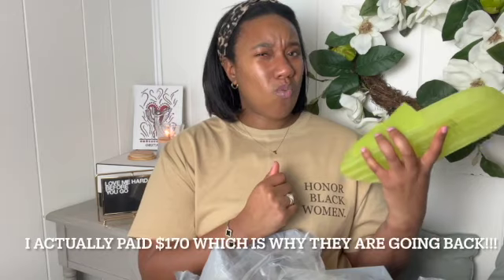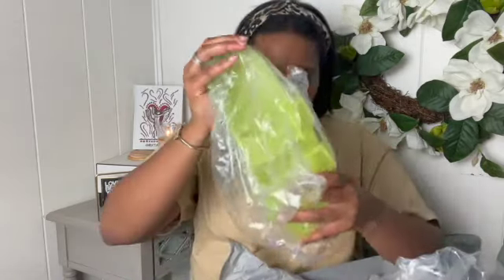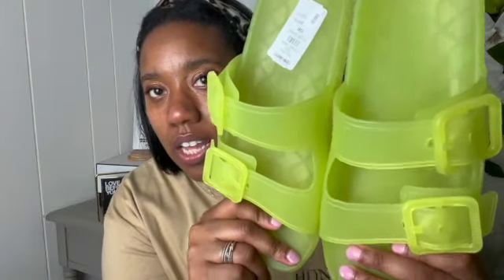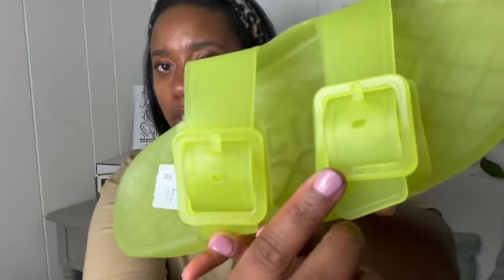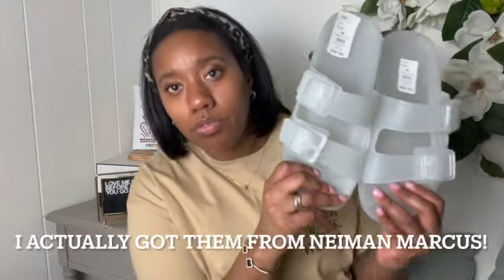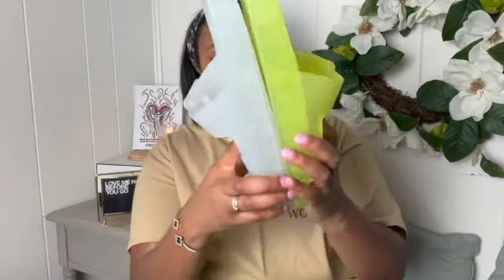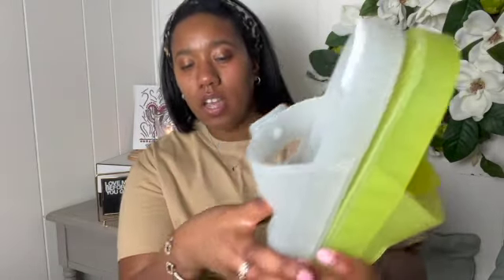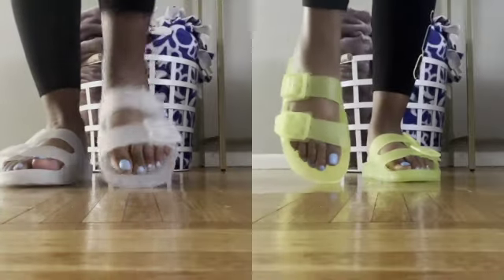Balenciaga Mallorca Slides Review• Designer Slides• Designer Slides Review• Luxury Review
Hello Beauties!!! Today's video we will be reviewing the Balenciaga Mallorca Slides.